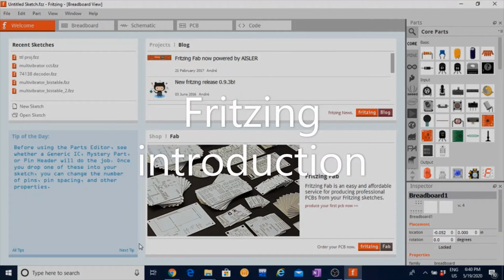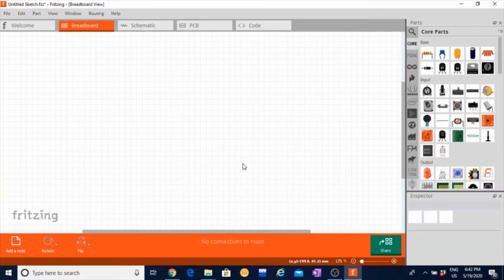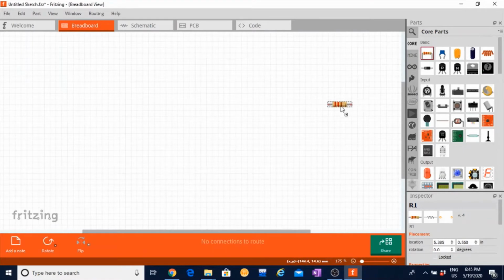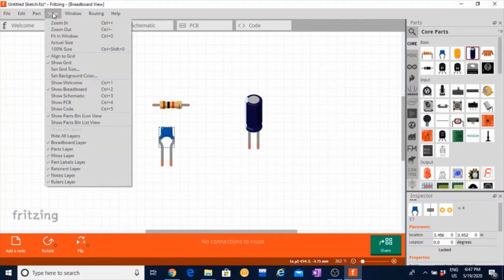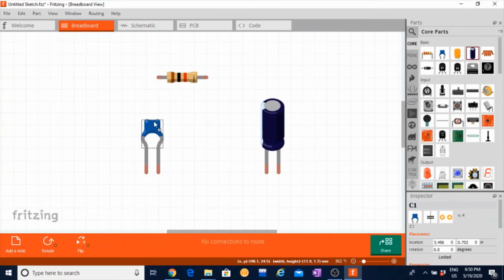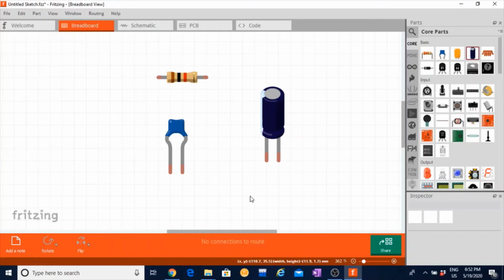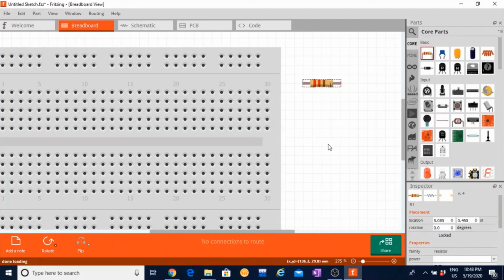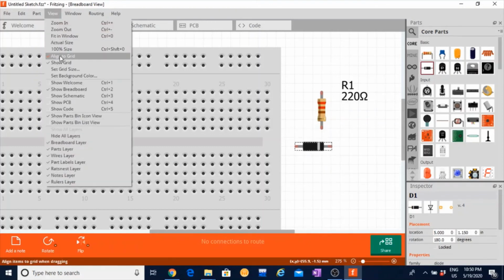Introduction to Fritzing.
Introduction to Fritzing. How to navigate to Fritzing software basic tools/commands in breadboarding.